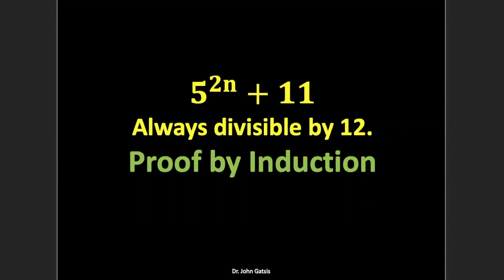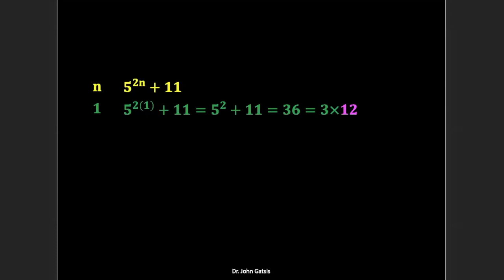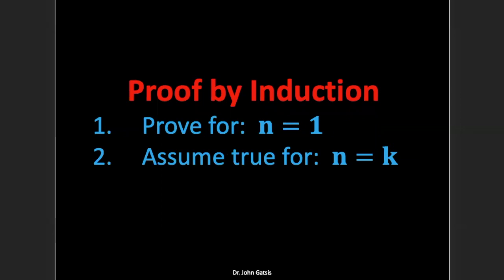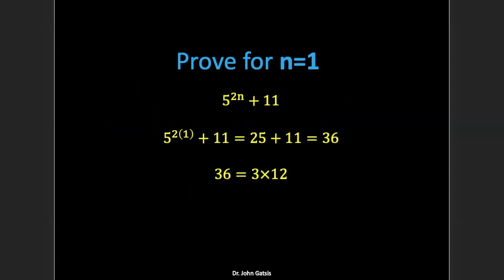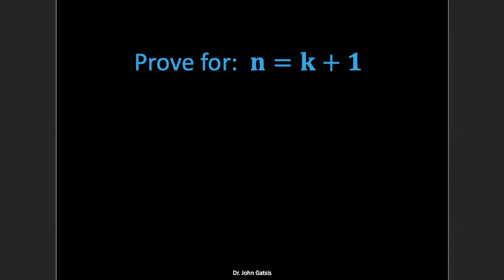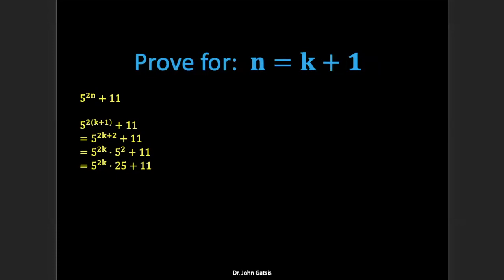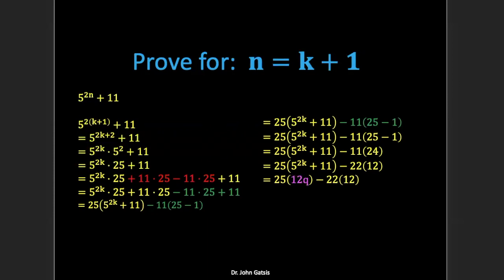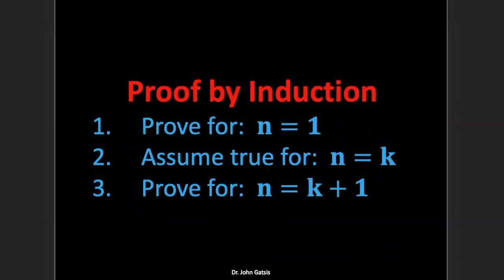Proofs | Proof by Induction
Proof by Induction:  5^(2n)+11 is a multiple of 12